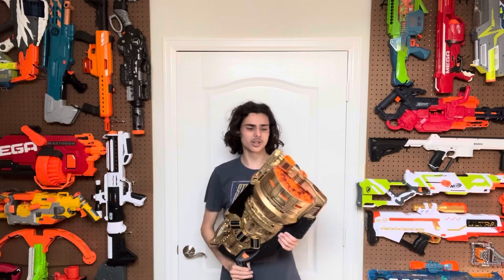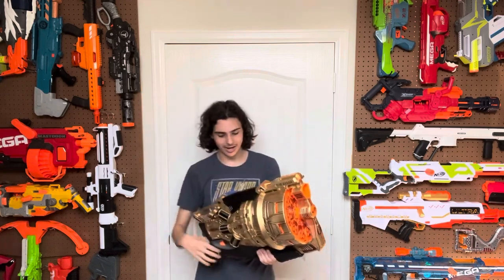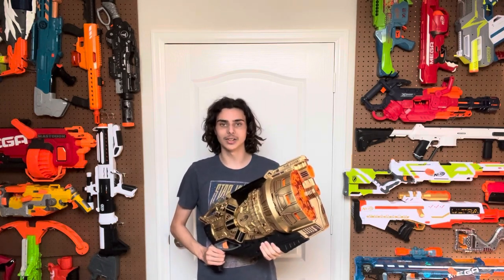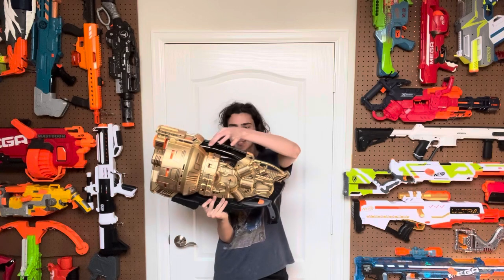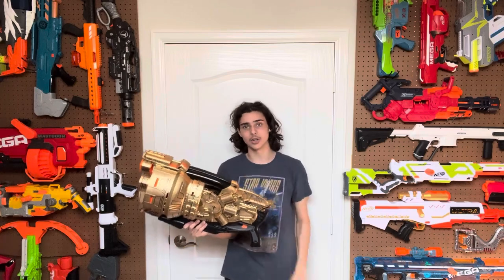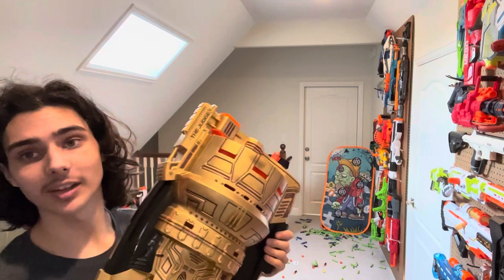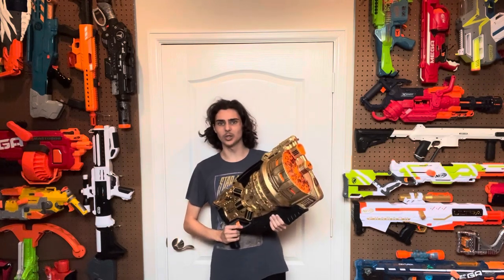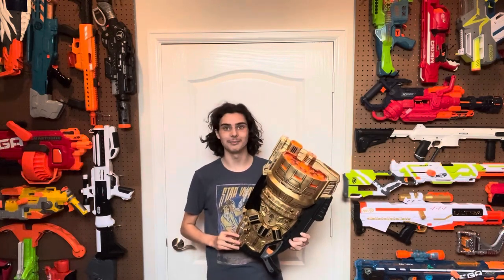Nerf Judge mod. (I made it a little better)